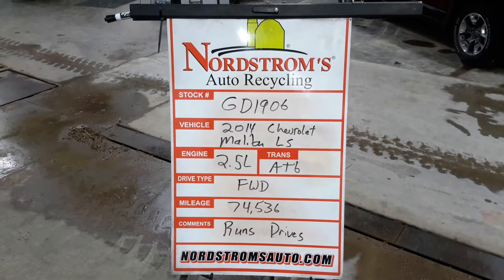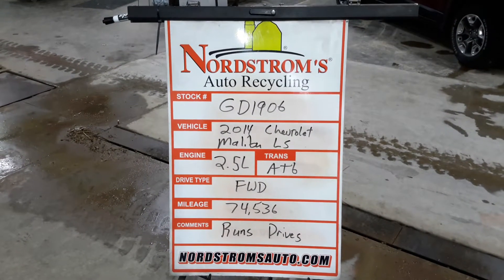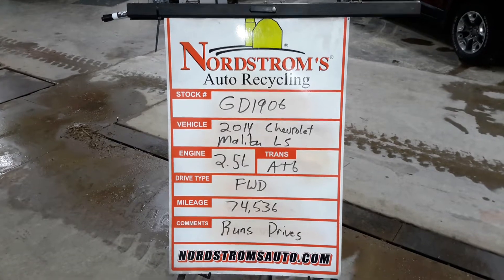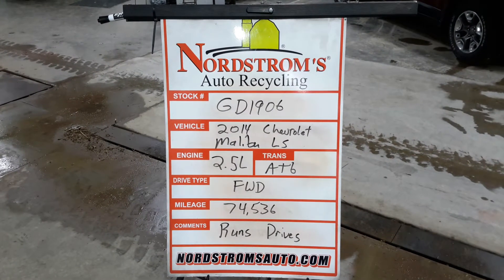Parts For 2014 Chevrolet Malibu LS GD1906